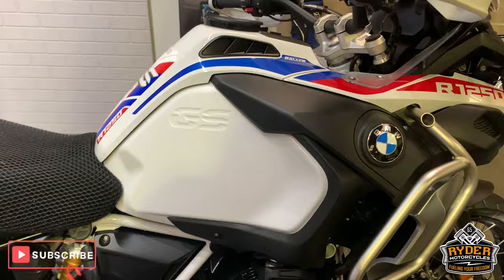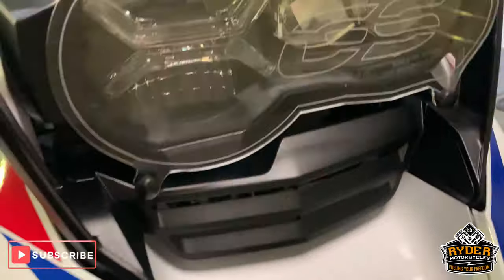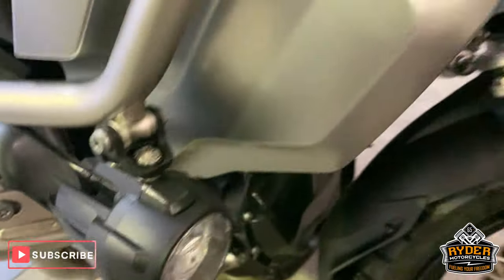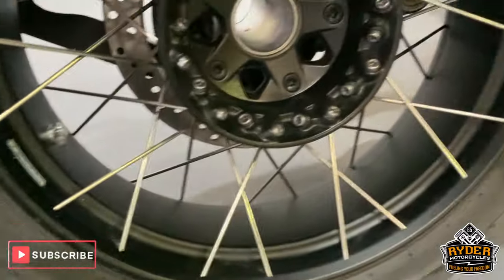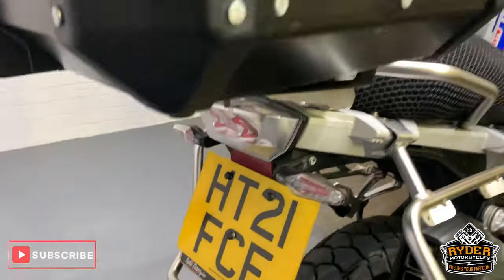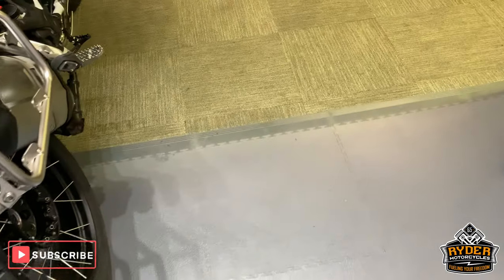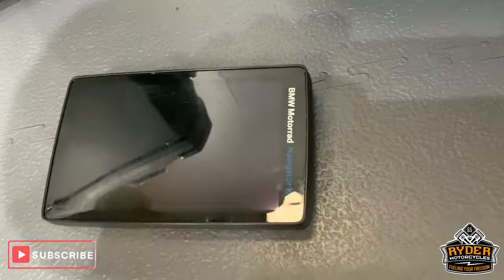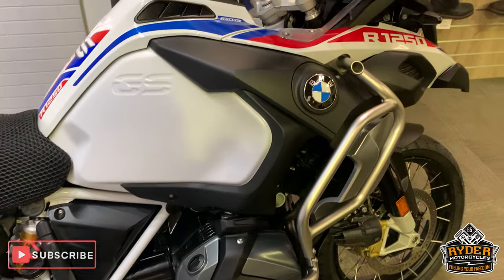2021 BMW R1250 GS Adventure - Used Bike Video Tour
We have this 2021 BMW R1250 GS Adventure in stock now. Come and view it for yourself in store or buy